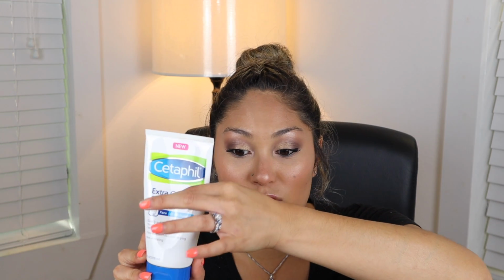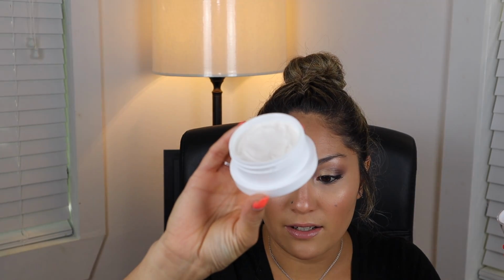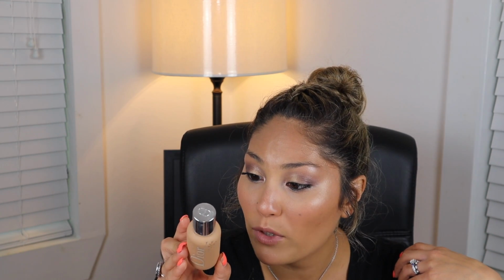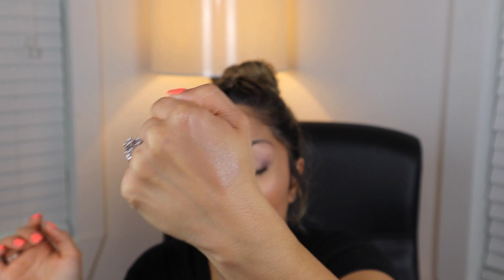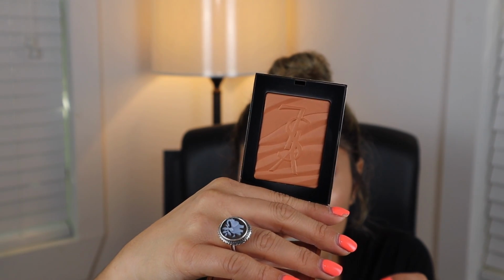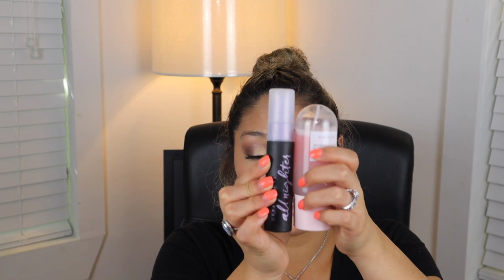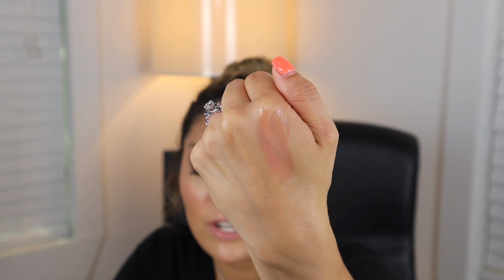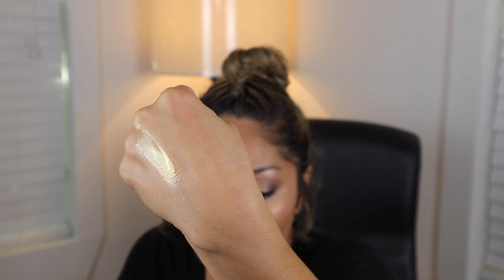My May Favorites!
Hello Beautiful people! Here are all of my favorite products! Since this is my first ever favorites video I have a lot of things that I have been using for a long long time and then a few newbies that I have had for a month or so! Let me know down below if you have tried any of these and what your favs for the month of May were.